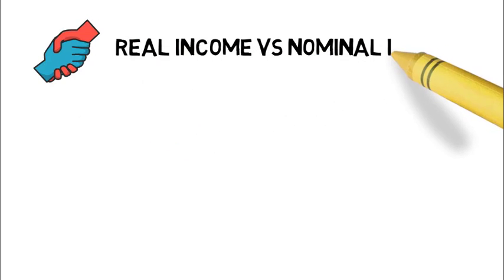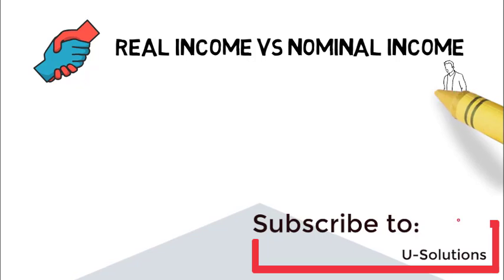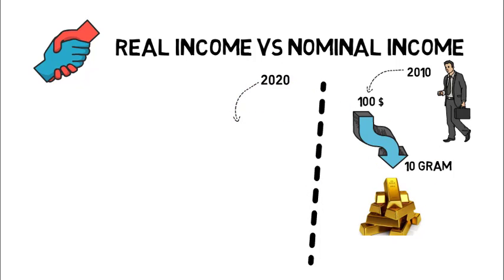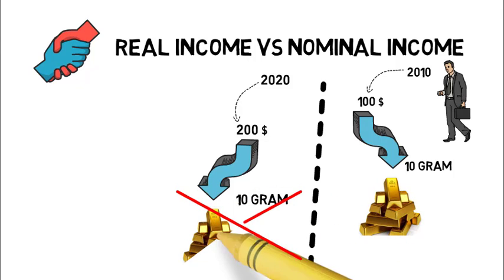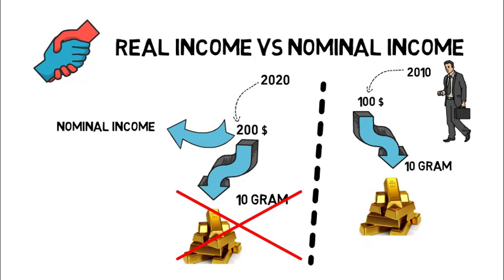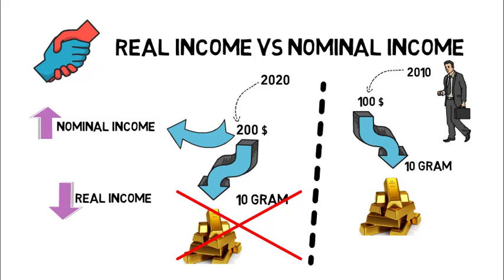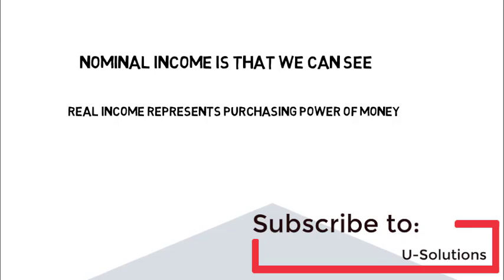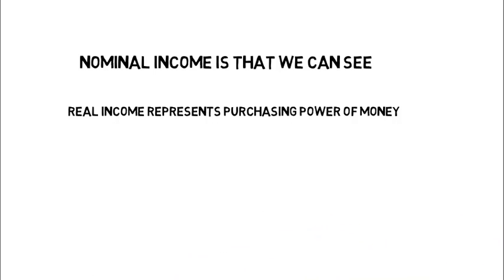Real income and Nominal income II Real Income vs Nominal income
In this video I have explained the concept of Real income and nominal income. It is natural phenomena that prices of goods and services are increasing so rapidly that increased income of people is not able to purchase same goods. so falling purchasing  power is real income.
Explanation:
Real income, also known as real wage, is how much money an individual or entity makes after adjusting for inflation. Real income differs from nominal income, which has no such adjustments. Individuals often closely track their nominal vs. real income to have the best understanding of their purchasing_power.
Real income is the income of individuals or nations after adjusting for inflation. It is calculated by dividing nominal income by the price level. Real variables such as real income and real GDP are variables that are measured in physical units, while nominal variables such as nominal income and nominal GDP are measured in monetary units. Therefore, real income is a more useful indicator of well-being since it measures the amount of goods and services that can be purchased with the income.

According to the classical dichotomy theory, real variables and nominal variables are separate in the long run, so they are not influenced by each other. In other words, if the nominal starting income was 100 and there was 10% inflation (general rise in prices, for example, what cost 10 now costs 11), then with nominal income of still 100, one can buy roughly 9% less; so if nominal income was not adjusted for inflation (did not rise by 10%), real income has dropped by approximately 9%.[1] But if the classical dichotomy holds, nominal income will eventually go up by 10%, leaving real income unchanged from its original value.